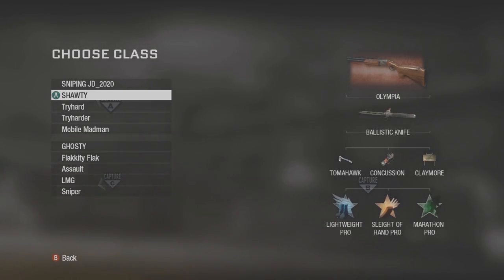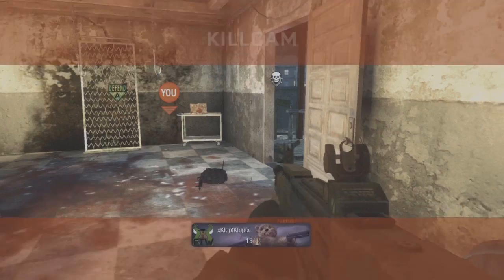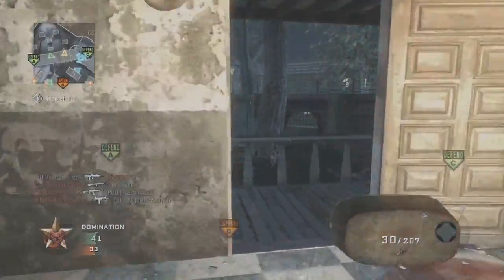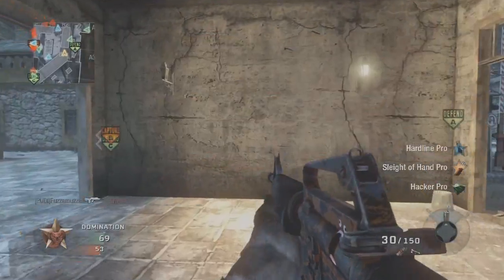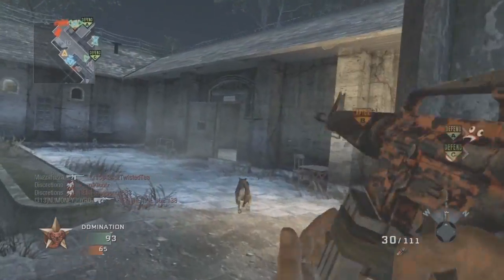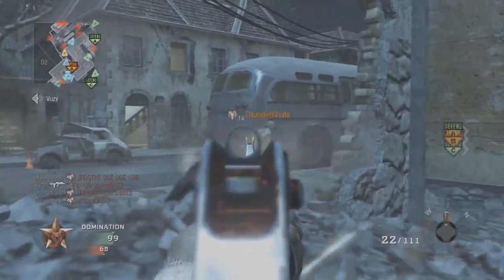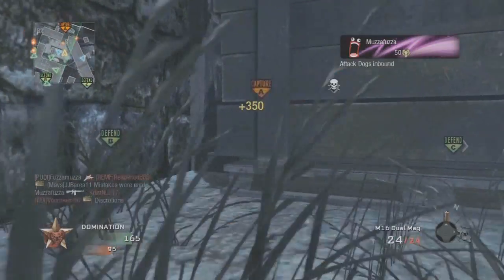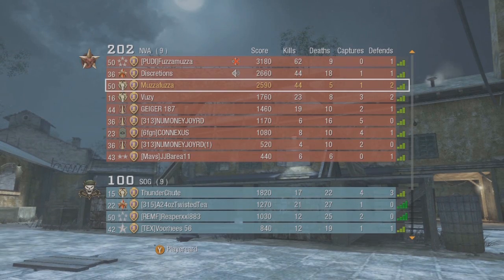Black Ops - How to Pwn - M16 Domination on Hanoi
Likes, Favorites, and Comments are always appreciated, thanks boys & girls!

How to Pwn returns! This is a series that started over a year ago where I get a gameplay with every primary gun in the game, discuss stats, playstyles, how to use the weapon, and MOAR!

Here's the link to all Black Ops weapon stats:
If you support what I do and want to help out, download my toolbar.
It's got all my links to everything that I ever do, and more: